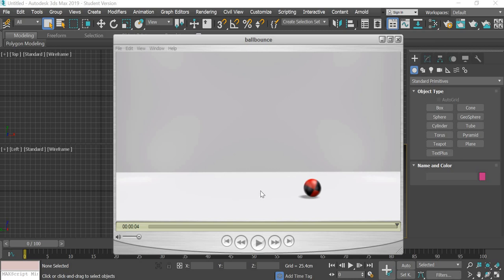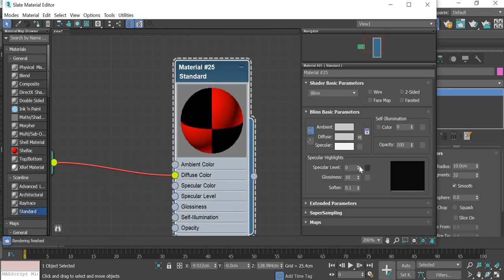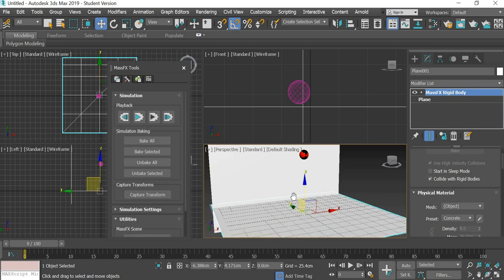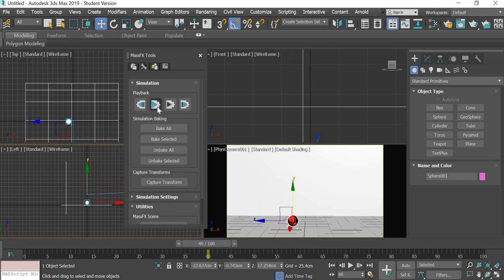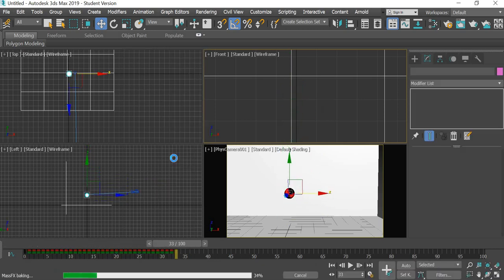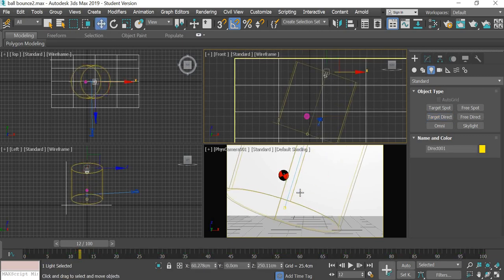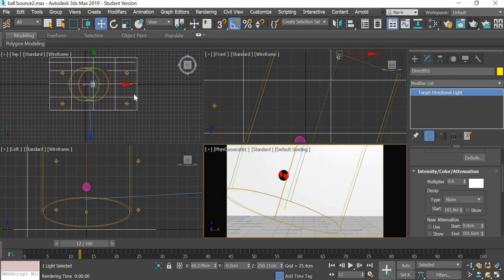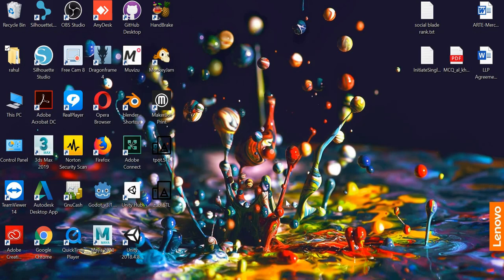3DS Max 2019 Ball Bounce using Dynamics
In this tutorial you will learn hopw to create a ball bounce using dynamics.
You will learn:
1. how to add static rigid body to the ground that does not move
2. how to add dynamic rigid body to the ball that moves.
3. how to add motion blurr to the ball.
4. how to control the ball bounce using various material presets.
4. how to add texture map to the ball to see the ball rotation.
5 how to manupulate the rigid body parameters to rotate the ball.
6. how to add standard light to render the aniamtion within one minute with proper lighting and shadows.